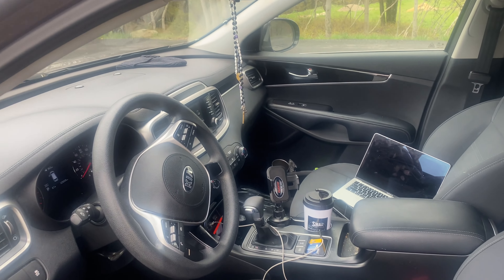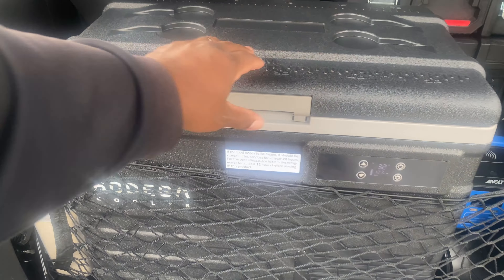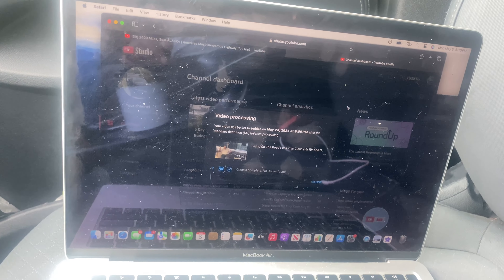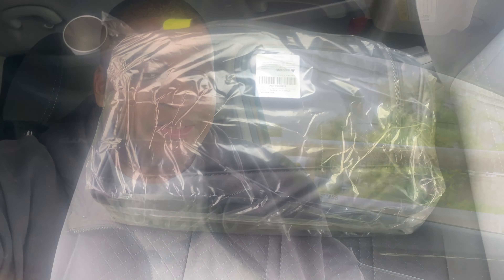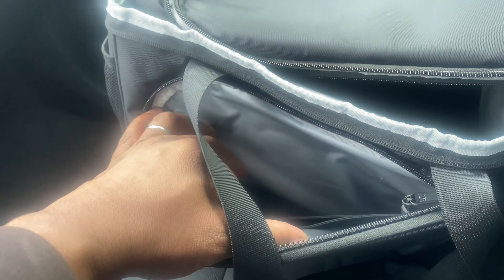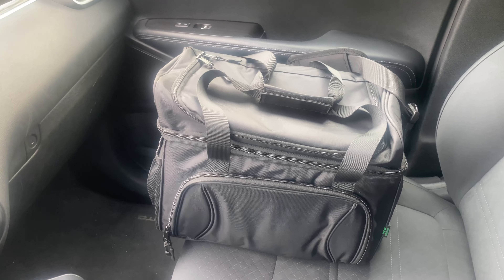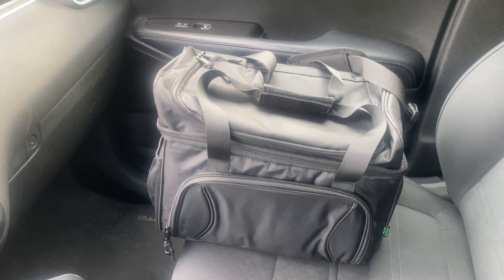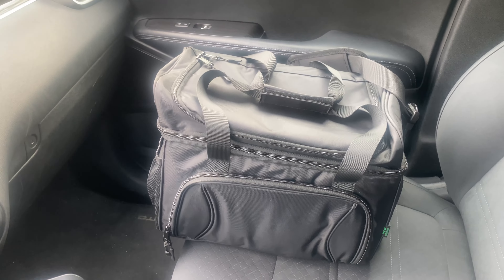Another 48 Hours On The Road | Will This Travel Bag Hold Up | Bodega Coolers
F40 C4 TMP Large Insulated Lunch Bag

Bodega 12 Volt fridge 58qt (55L)

Bodega 12 Volt fridge freezer 45L

Joy Tutus SUV Air Mattress

H & G Lifestyles Misting System

Auto-Vox Solar 4 Wireless Back Up Camera

Auto-Vox Solar 4 RV Back Up Camera

Nurzviy 200 Watt Solar Panel

Forchens 12V and 24V Portable Oven

Deerfamy Kindling Splitter

Date: 2023/12/15-2024/1/31

Deerfamy Outdoor Pizza Oven

Kemimoto Heated Hand Muffs

Valve Steam Deck 64gb-512gb

Docking station for steam deck

Bluetooth Game Pro Controller For Steam Deck

USB-C 10 Ft wire steam deck compatible

Deerfamy Tent Stove - Wood Burning Stove

Boslla RV Step Covers

Haloview BT7 RV Back Up Camera Wireless

Marxon G1500 Portable Power Station

Mueller Ultra Bullet Blender

East Oak Cooler 25qt

FXW Dog Play Pen

FXW Easy Carry Straps

KingChii Updated 3 Inch Memory Foam Mattress Full Support

LAUNCH X431 CRP919E OBD2 Scanner, 2023 Bidirectional

Coleman Collapsibe Oven

12 Volt Cigarette Lighter and USB Outlets

25 feet SAE to SAE Solar Wire Connection

Facebook Groups
The Smalls RV Adventures